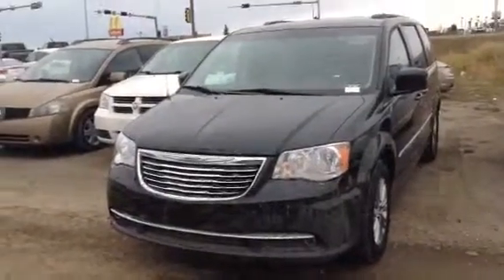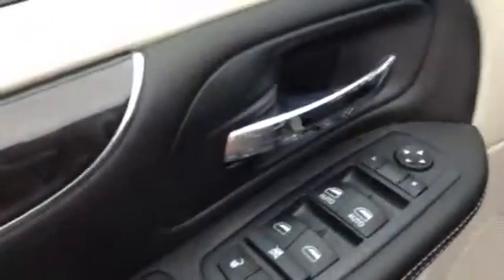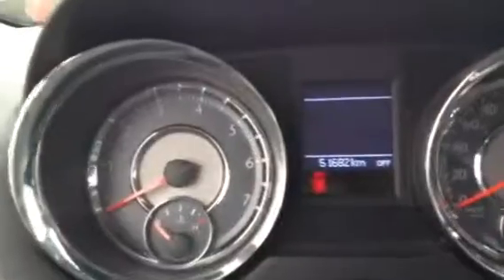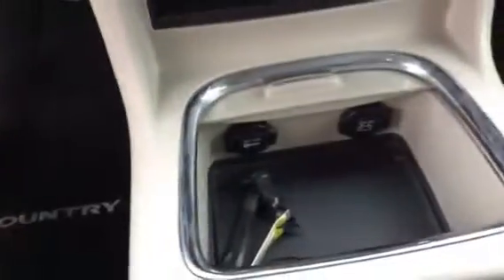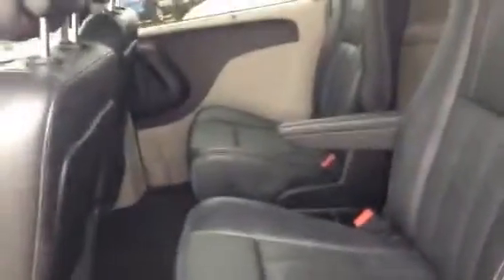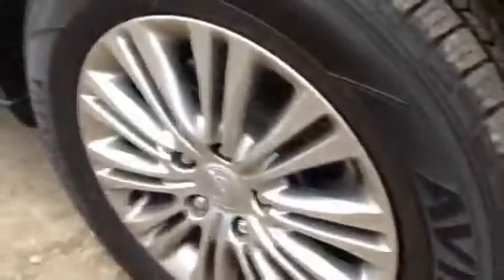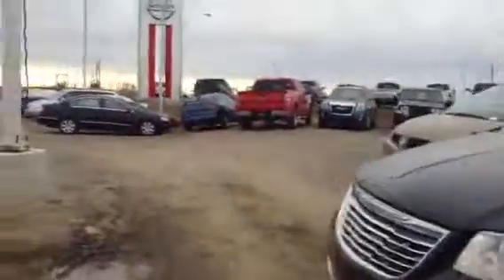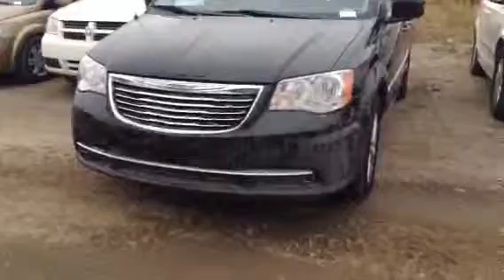Edmonton Mazda Dealer | 2013 Chrysler Town and Country | LA